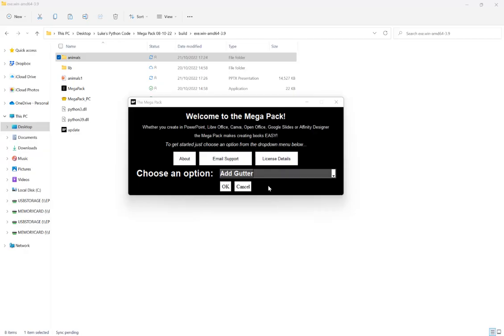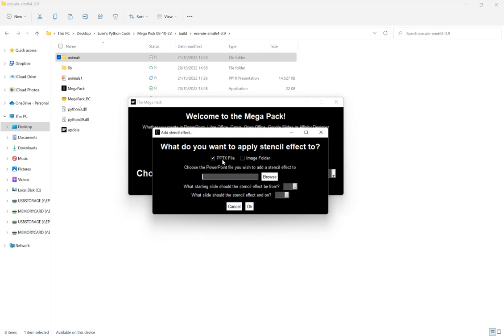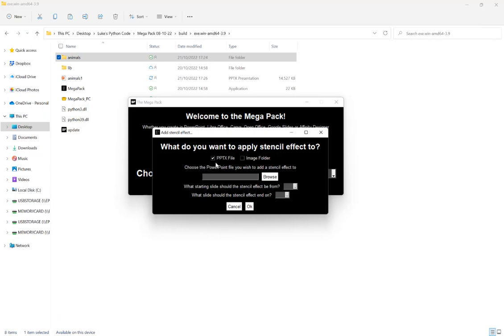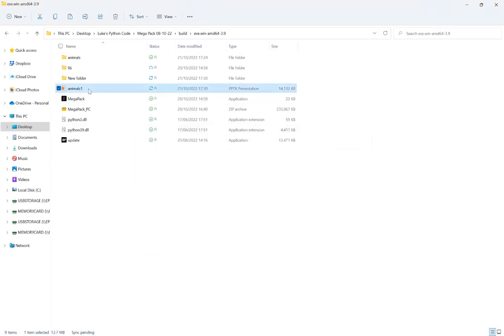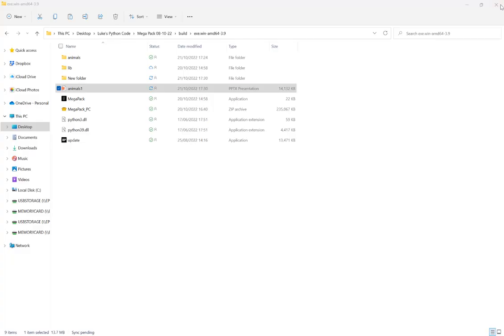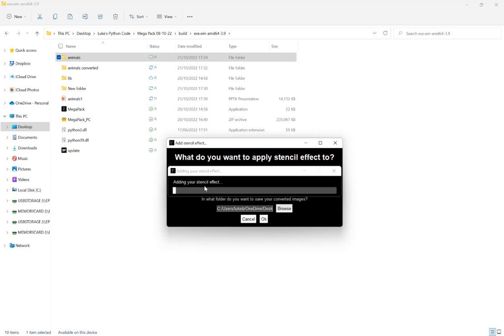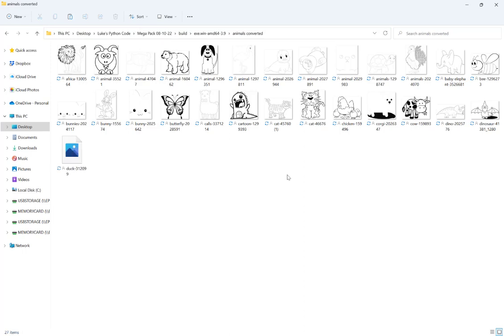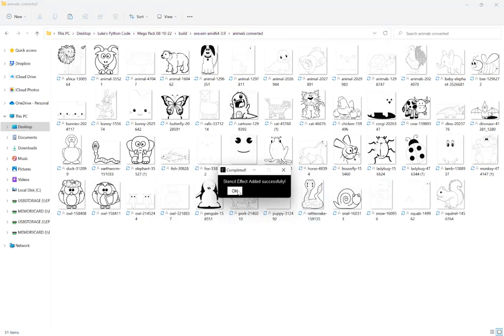How To Use The Stencil Effect In The Mega Pack 2.0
In this video, I show you how to use the Stencil Effect in the Mega Pack 2.0

This tool will in one click attempt to convert your images into a stencil suitable for coloring books. This works best with clear images that have bold outlines.